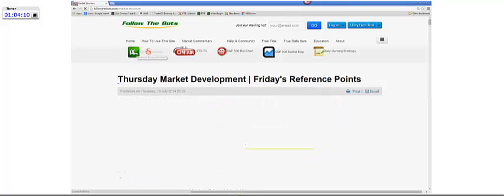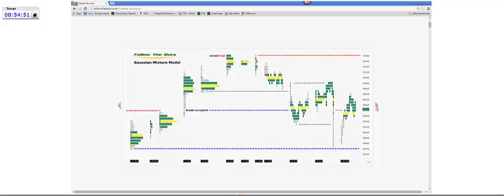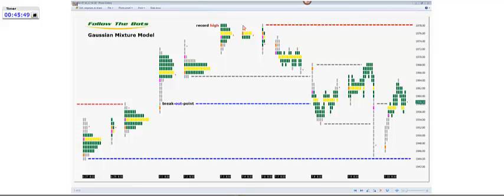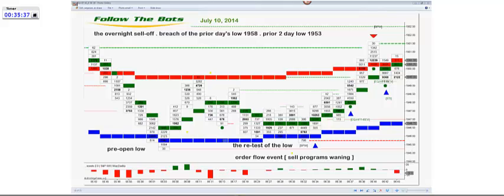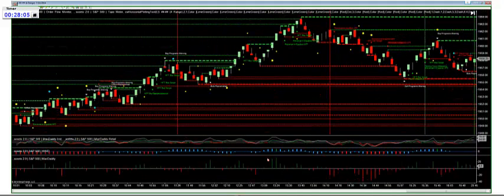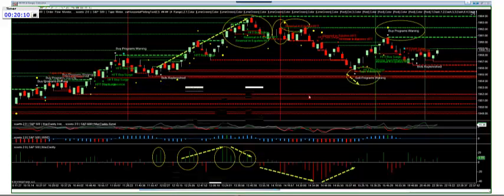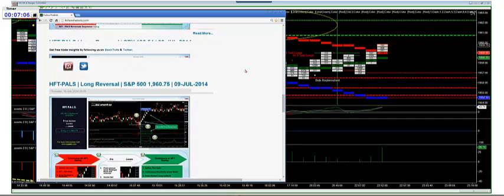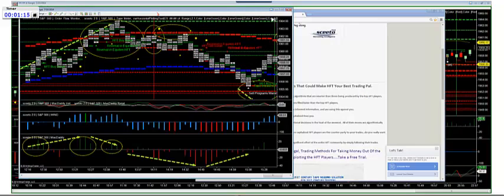07.10.14 Bill Duryea and Carl Weiss of Algo Futures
Bill Duryea and Carl Weiss of Algo Futures present at the TradingPub's Trade-A-Thon.